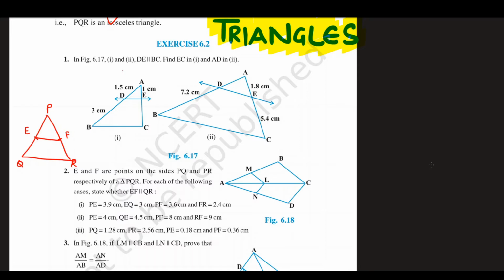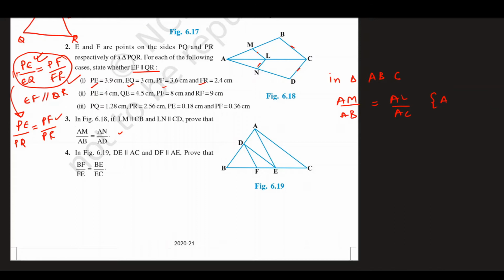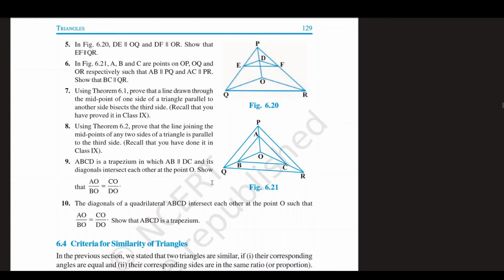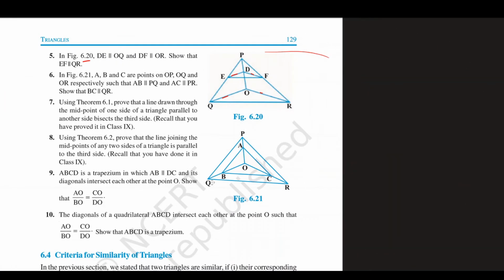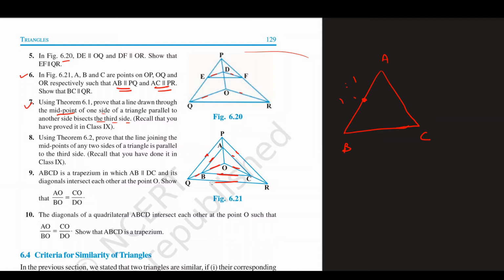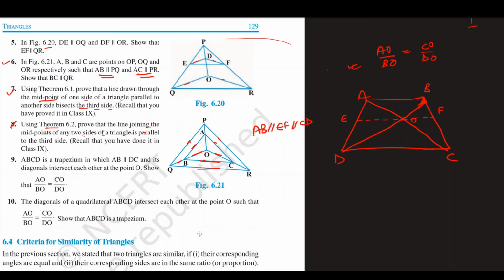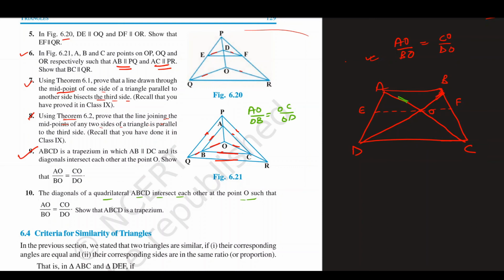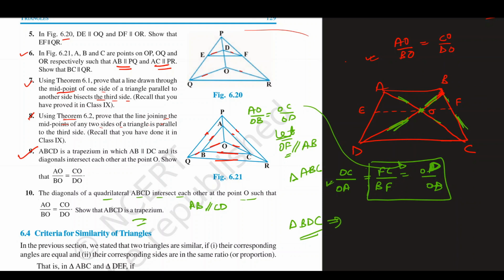Class 10 - Triangles Part 3 (Ex 6.2)